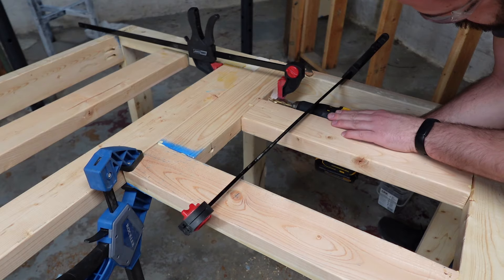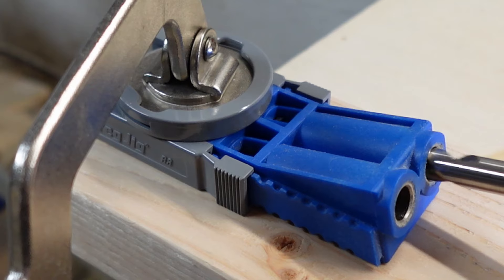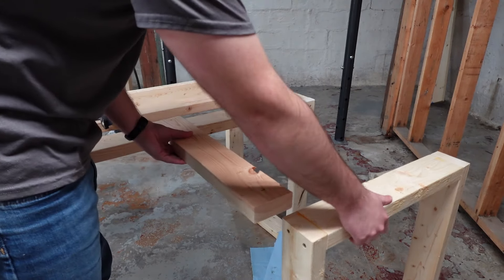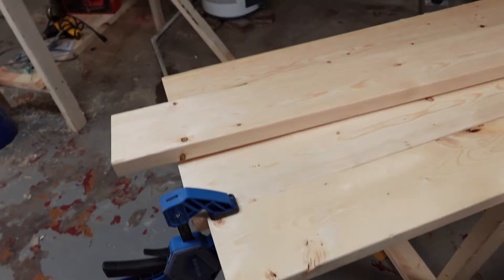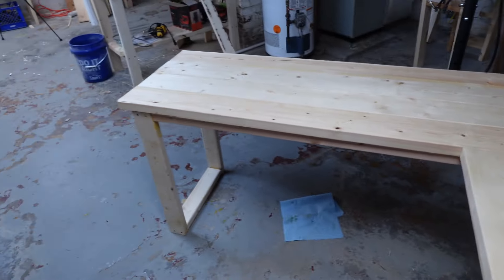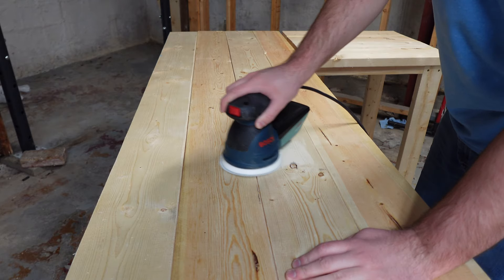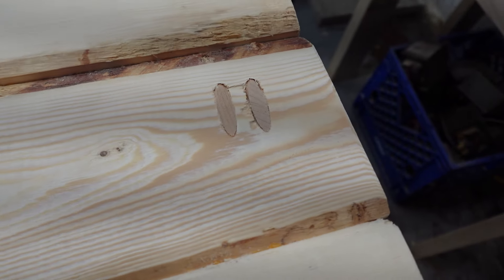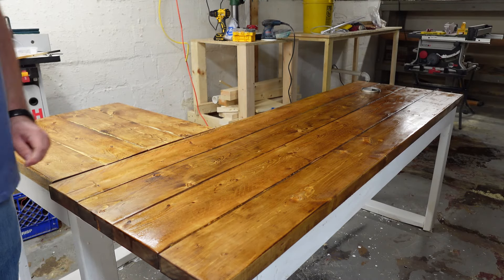How to Build a Computer Desk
In this video I demonstrate how to build a custom computer desk on a budget using construction lumber.